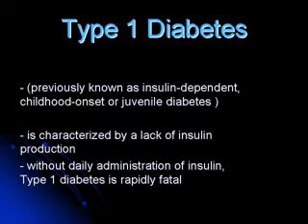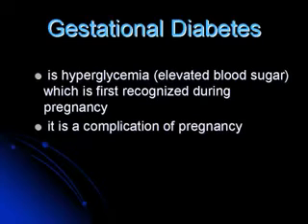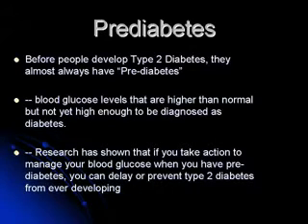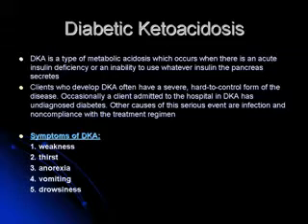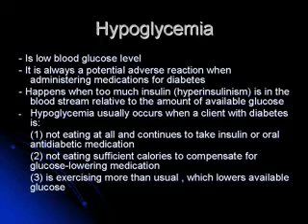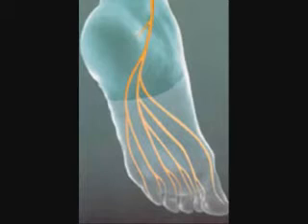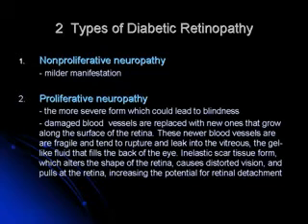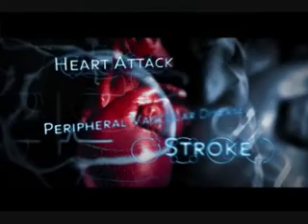NCLEX - MS Nursing Review on "DIABETES MELLITUS" Part 1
types and complications of diabetes